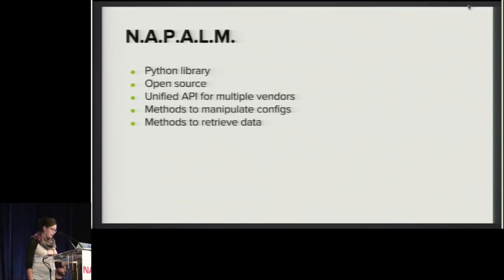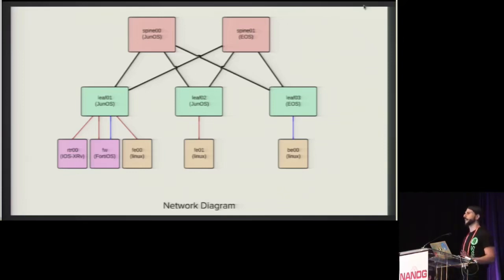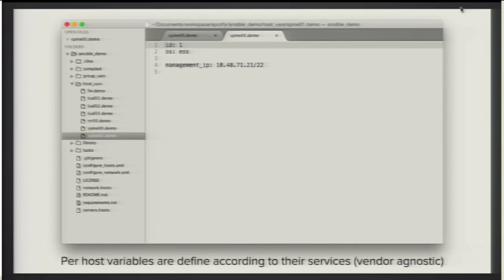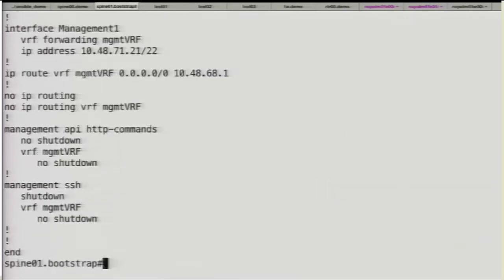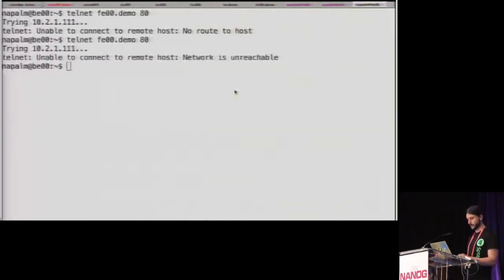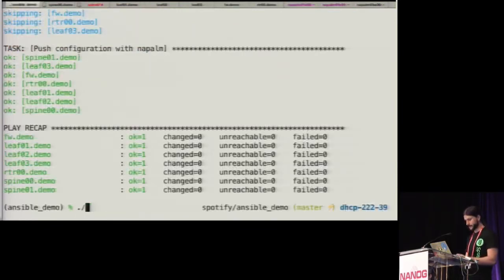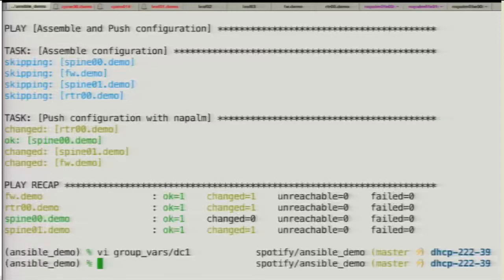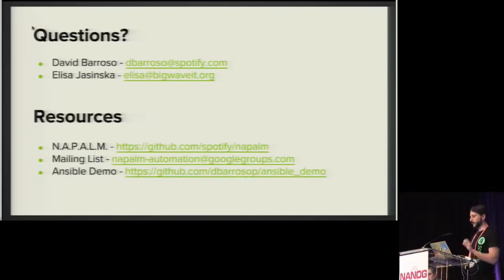Network Automation and Programmability Abstraction Layer with Multivendor support